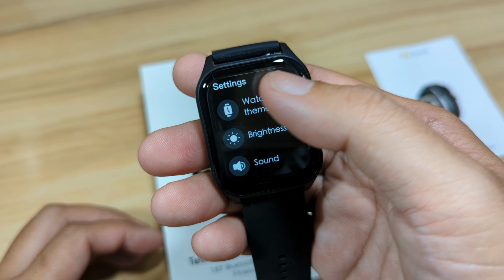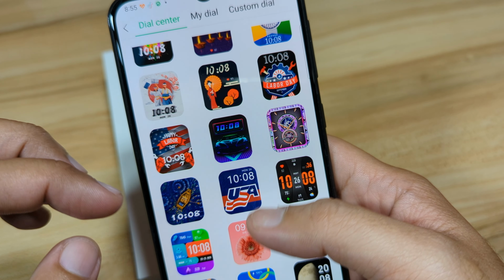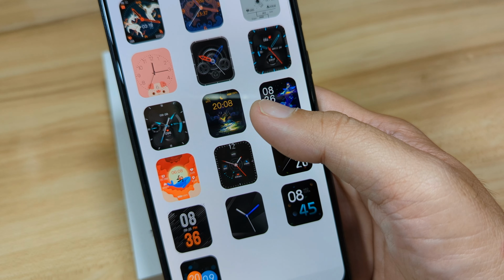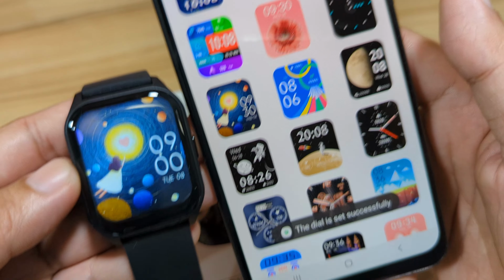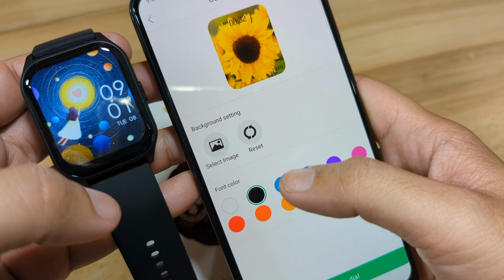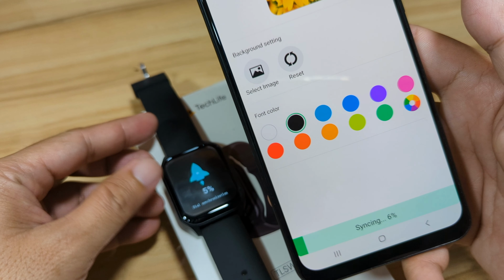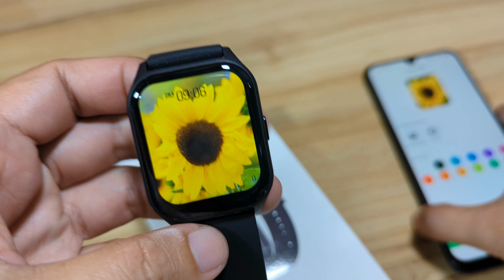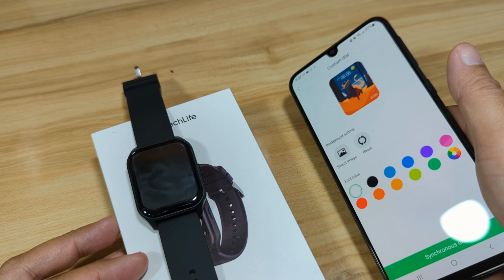[Demo] TechLife Smartwatch Neo - Downloading Watch Faces, Custom Wallpaper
Check out the demo for the downloading of watch faces, as well as custom watch faces for the TechLife Smartwatch Neo. See the guide on how to download, wallpaper for your smartwatch.